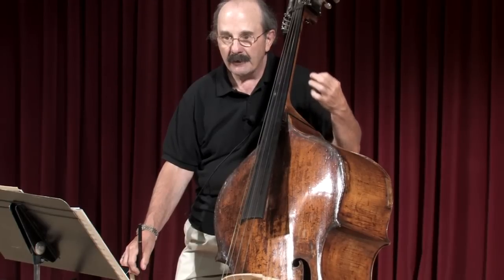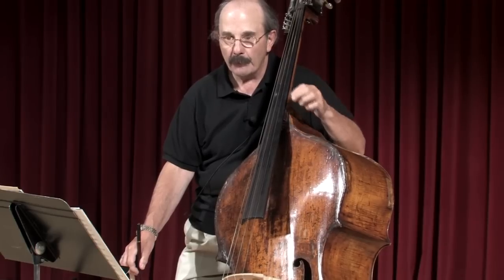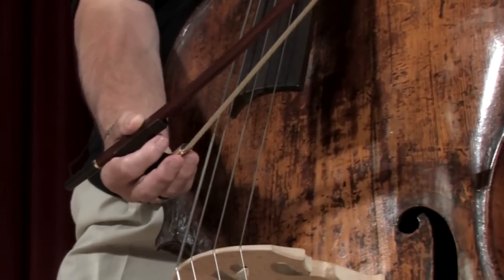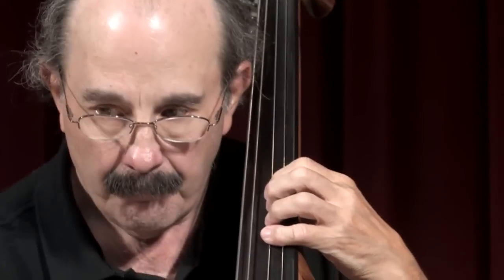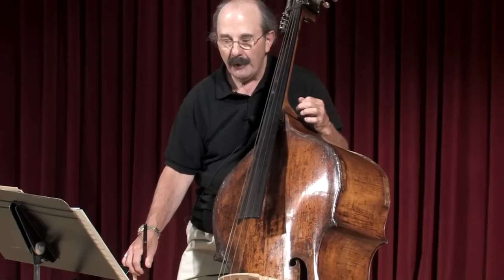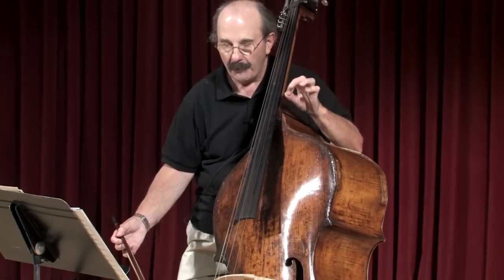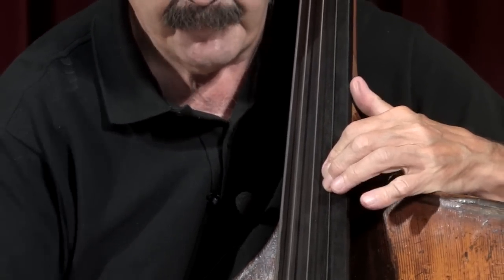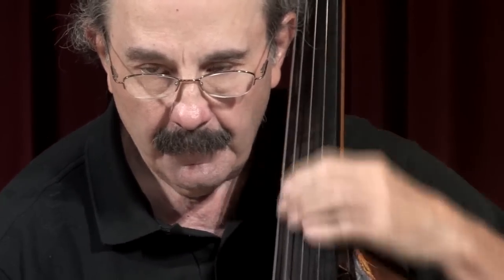Double bass soli from Verdi's Otello (4th Act)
A performance and a tutorial on the double bass soli passage from Verdi's opera Otello.
Performed by Barry Lieberman, former Assistant Principal bass of the Los Angeles Philharmonic and currently professor of double bass at the University of Washington in Seattle.  Performed on a 17th century Maggini, bow by Reid Hudson, Victoria Canada.  For more on the Maggini please visit Barry Lieberman and the Maggini.
Are you interested in studying at the University of Washington in Seattle?  We offer undergraduate and graduate degrees in performance.